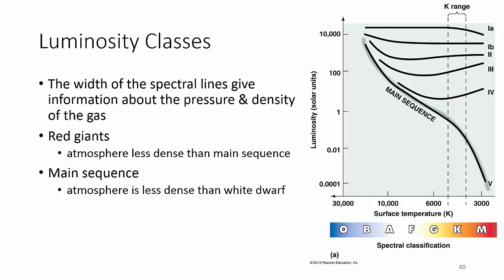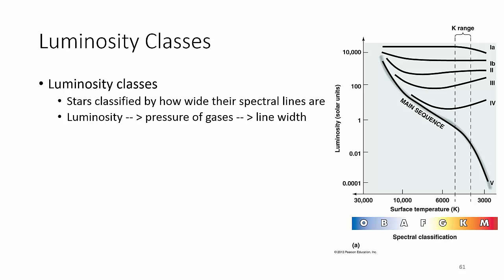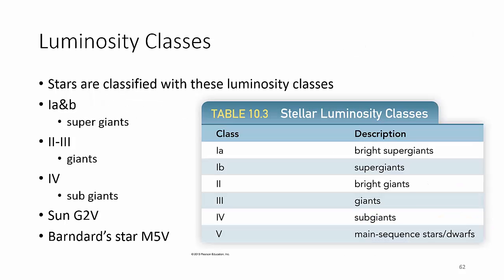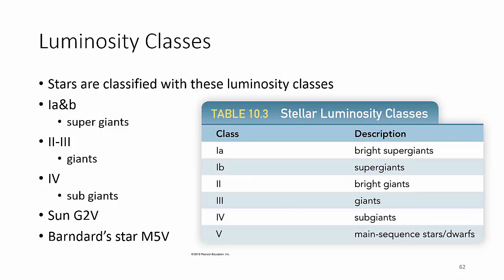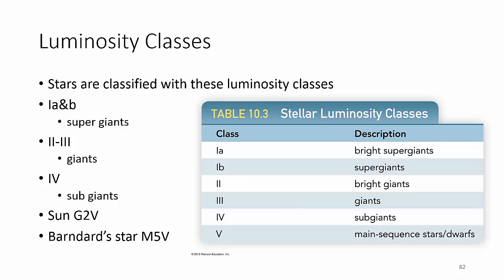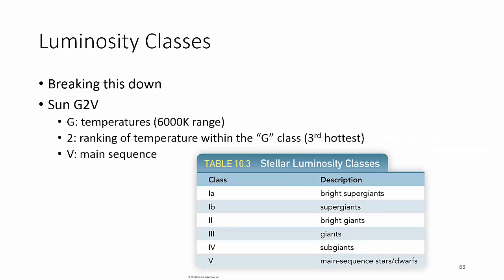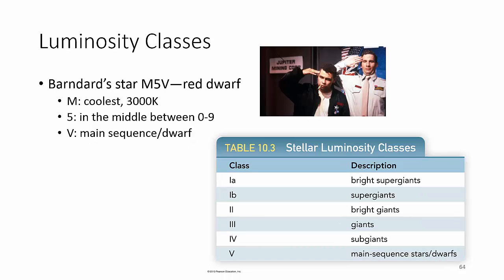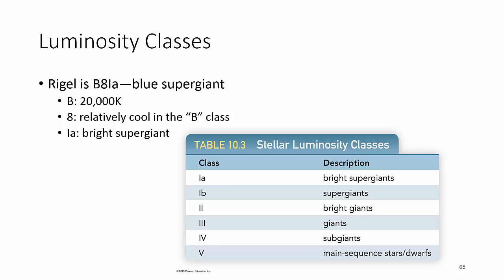stellar classifications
Stellar Classifications for AST